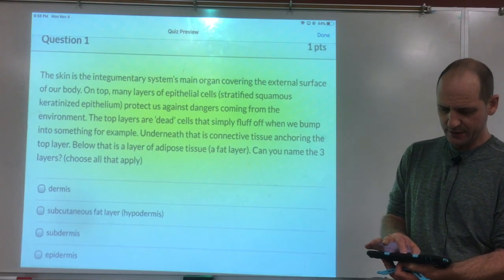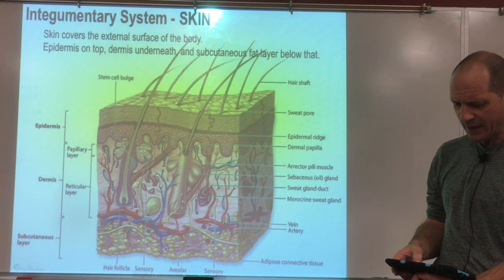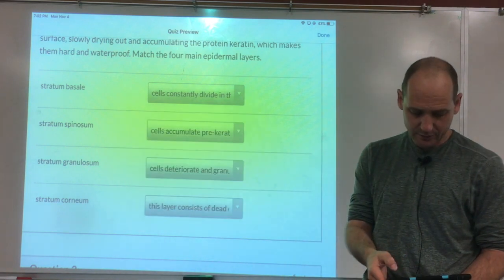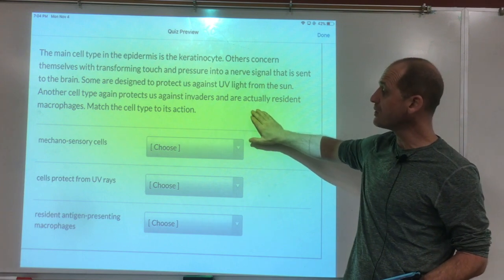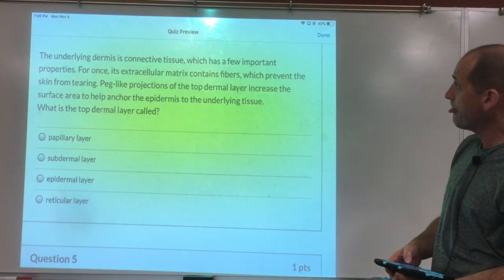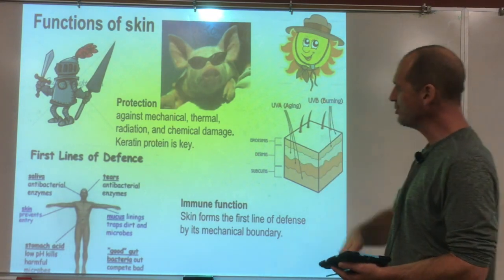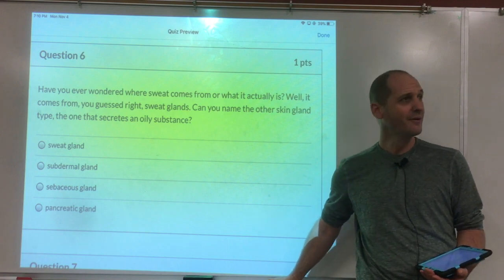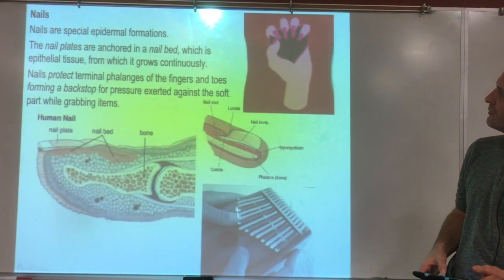Integration Integumentary System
This video teaches about the Integumentary System.